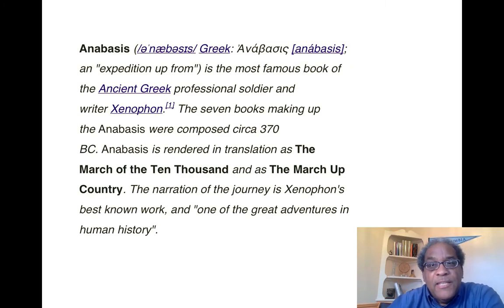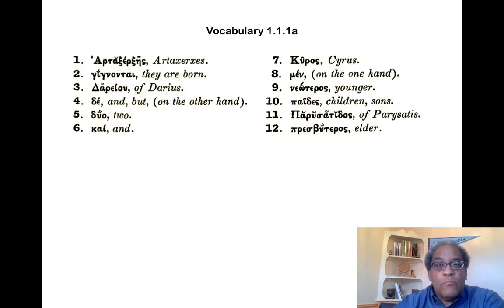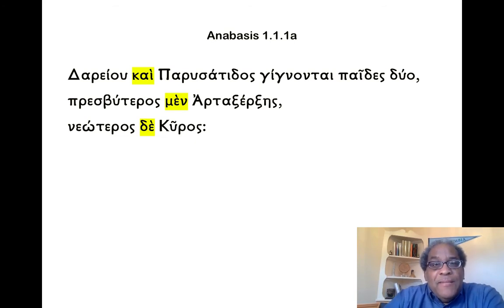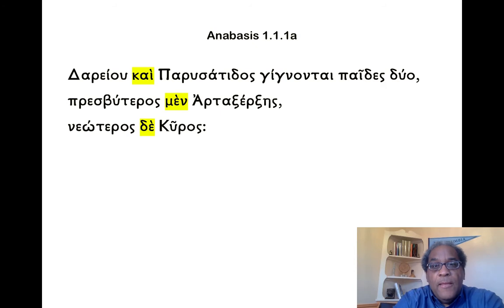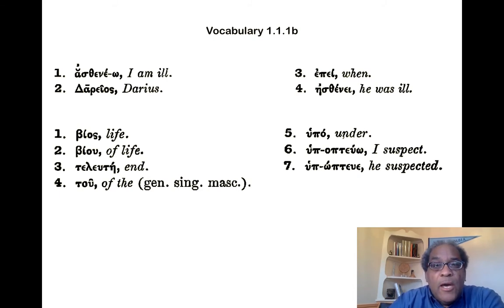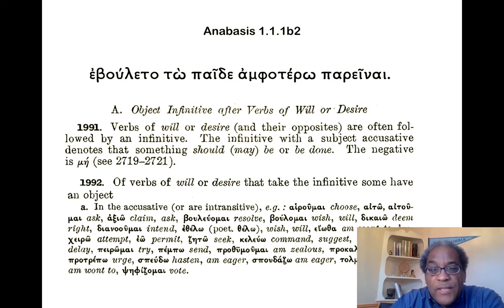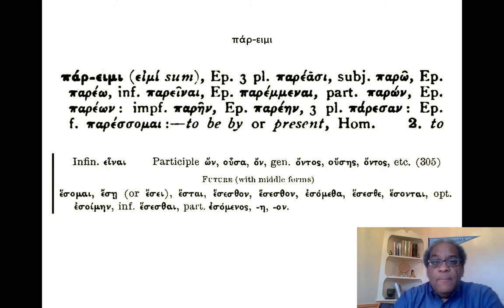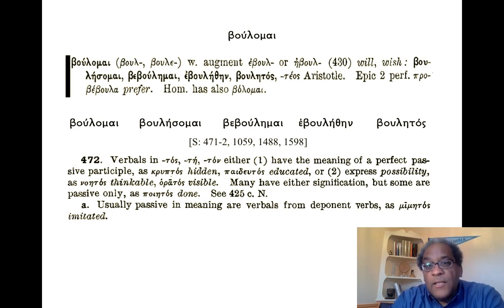090. REVIEW Xenophon, Anabasis 1 1 1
This video consolidates knowledge gained in the course by considering the opening of Xenophon's famous work.